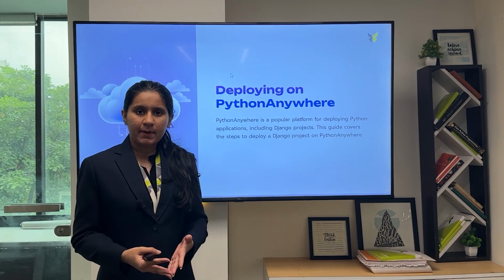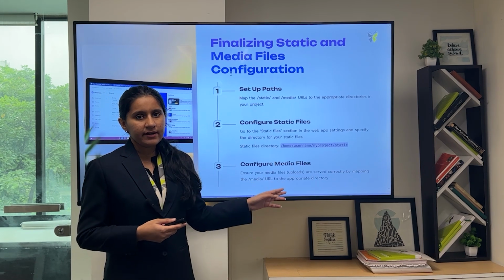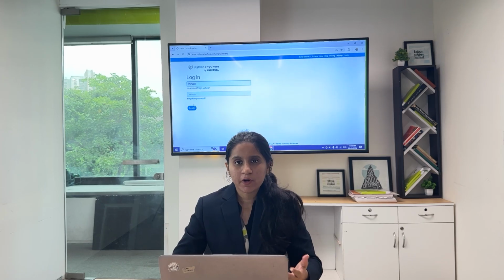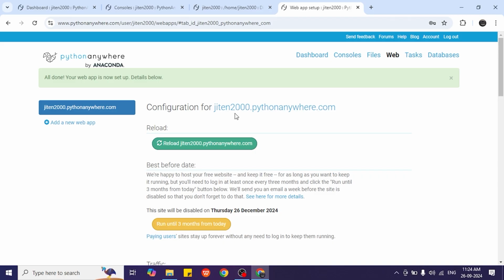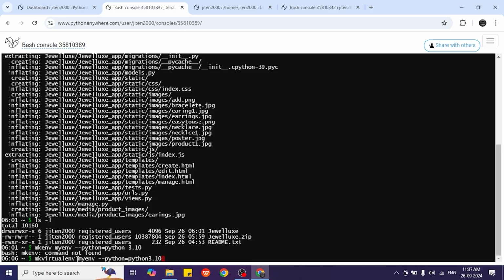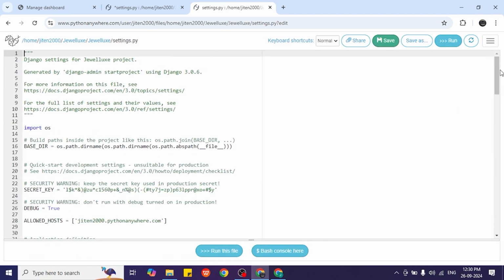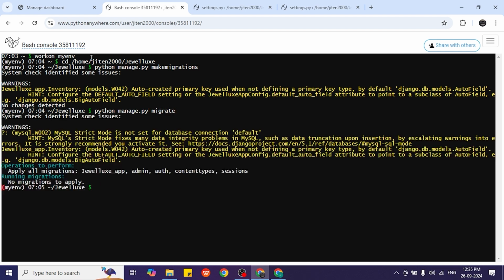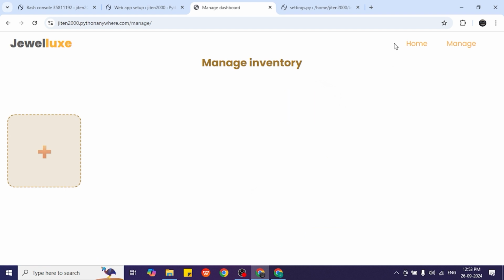Deploying Your App with PythonAnywhere | Itvedant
Deploying your app with PythonAnywhere makes hosting and managing Python applications effortless. This cloud-based platform allows developers to run web apps without worrying about server setup or maintenance. Whether you're working with Django, Flask, or any other Python framework, PythonAnywhere streamlines deployment with a simple and intuitive process.

With built-in support for virtual environments, scheduled tasks, and database management, PythonAnywhere provides everything needed to launch and maintain your application. Developers can upload files, configure web apps, and test their projects directly from the browser, making deployment faster and more efficient.

By eliminating complex server configurations, PythonAnywhere helps developers focus on coding rather than infrastructure. Whether you're a beginner or an experienced developer, this platform offers a hassle-free way to take your project live.

100% Placement Assurance: Our students are placed in top companies with a job or refund guarantee, ensuring that their investment in education leads to tangible results.